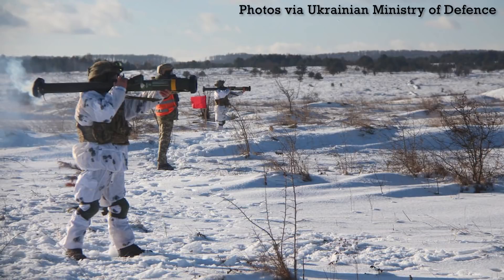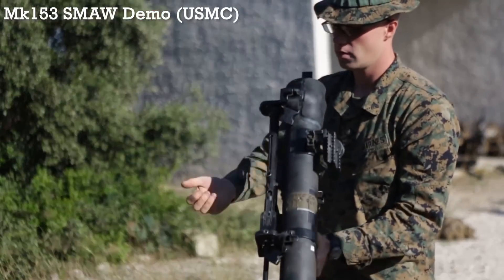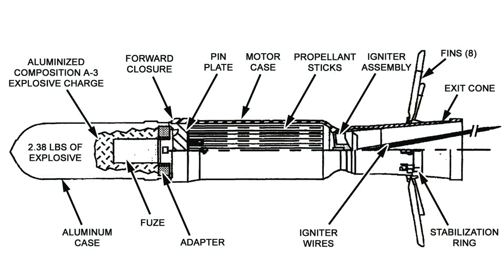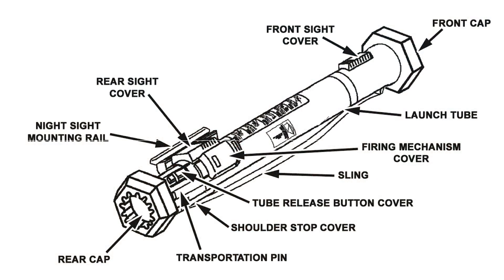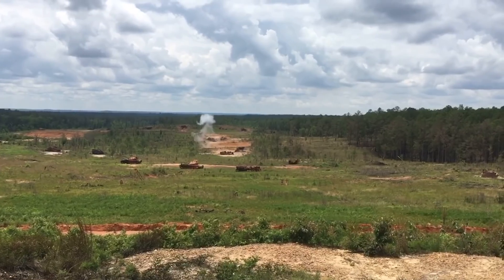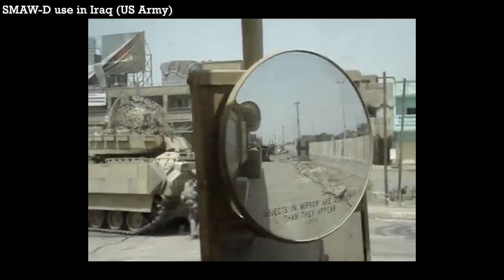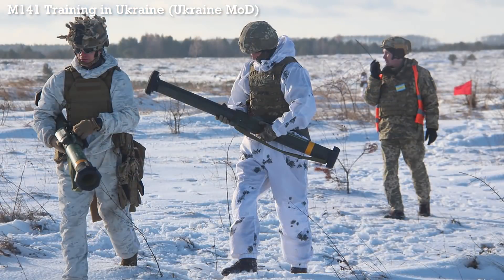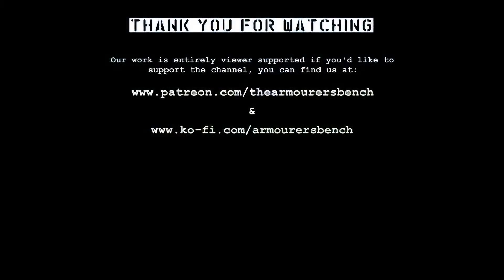The M141 Bunker Defeat Munition [SMAW-D] In Ukraine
The M141 Bunker Defeat Munition (or SMAW-D) anti-structure weapons have arrived in Ukraine as part of the ongoing US military aid shipments. There has been some confusion over what the SMAW-D is capable of and even over what it looks like, with some confusing it with the AT-4 and even the M72. So, I thought it would be useful to take a look at the SMAW-D in a little detail.